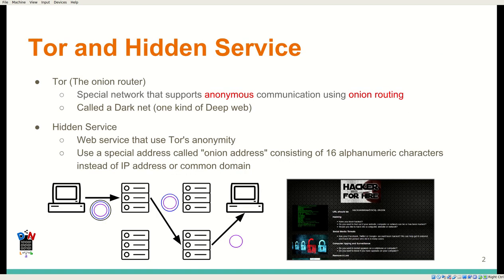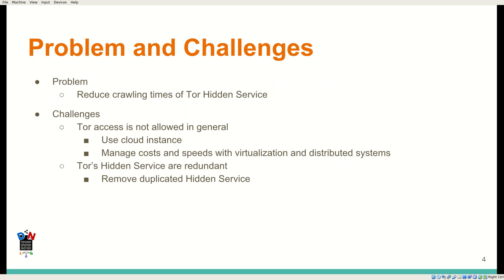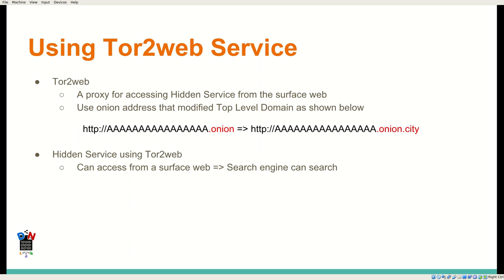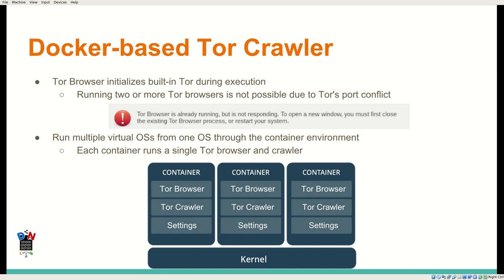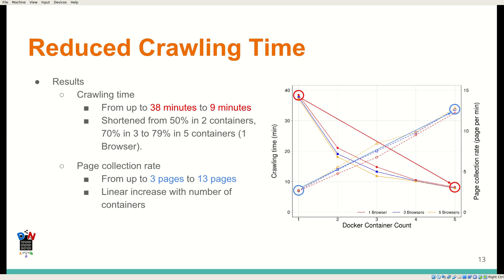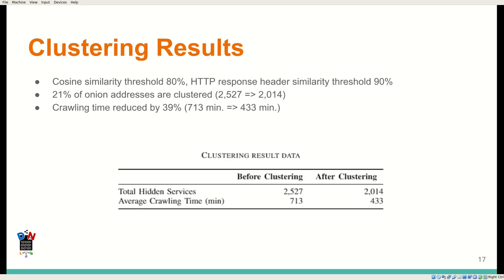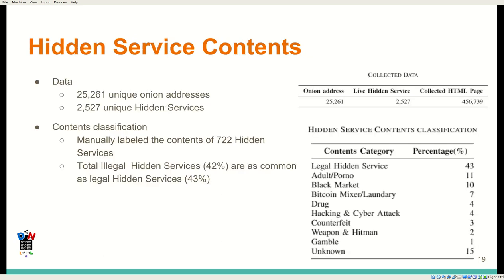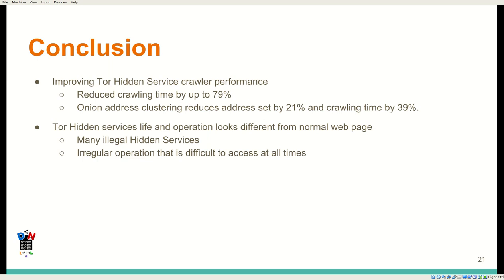WSDS 발표연습 20181211